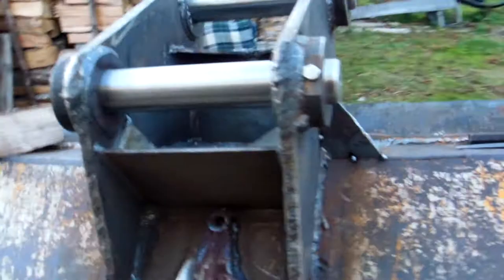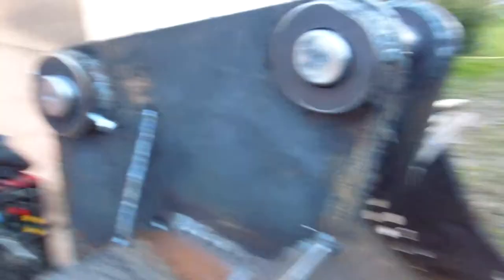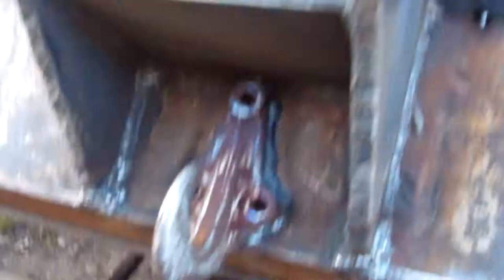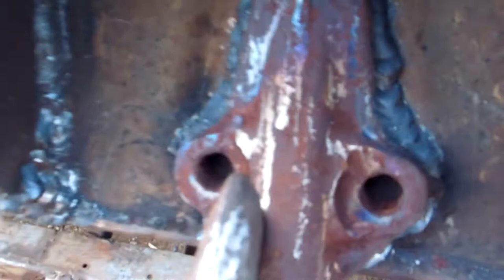Excavator bucket rebuild - end /p10